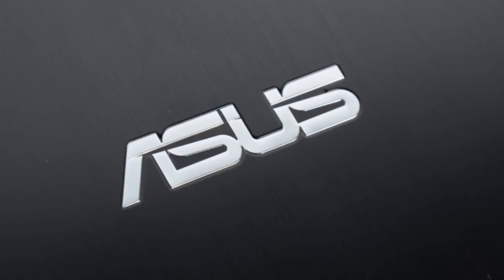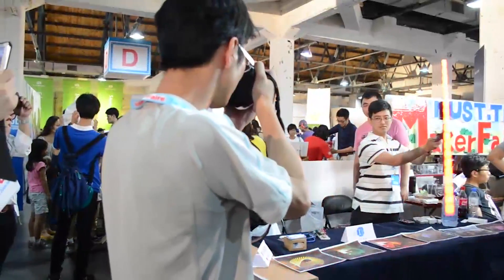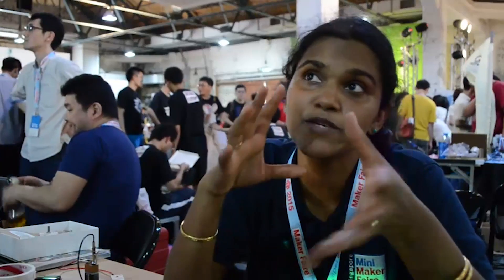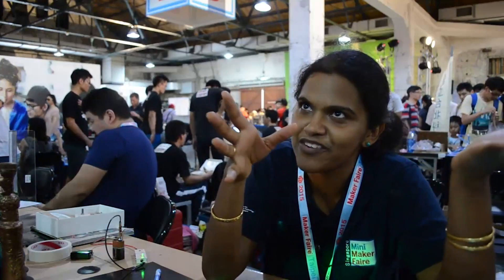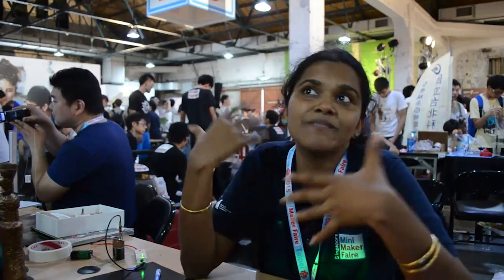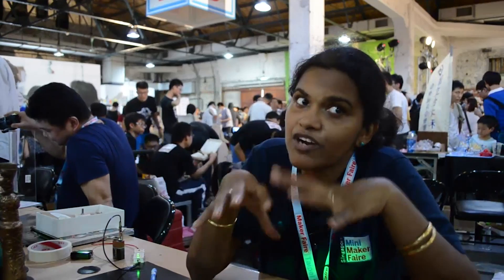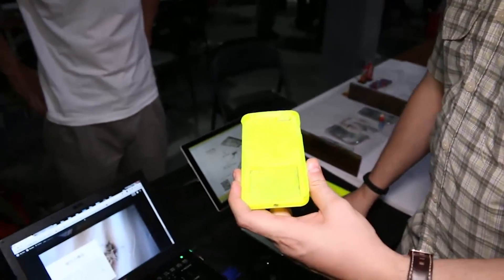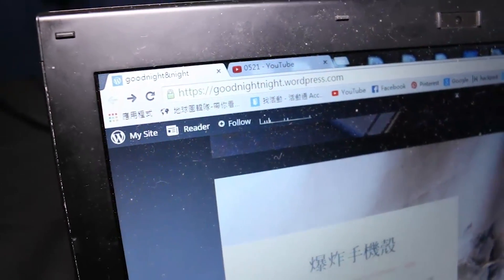Maker in Asia, What does it Mean? Maker Faire Taipei 2015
Maker in Asia Maker is a global movement, but some say because Taipei is just so darn convient you don't have the same DYI culture as some other cities.  Maker Fair 2015 shows you otherwise.  Maker in Asia, like Maker in the West is culturally inspired, so it looks different everywhere.  I sit down with Dr. Kiruthika Ramanathan of the Singapore Science Center to talk about the differences she sees between Taipei and Singapore.